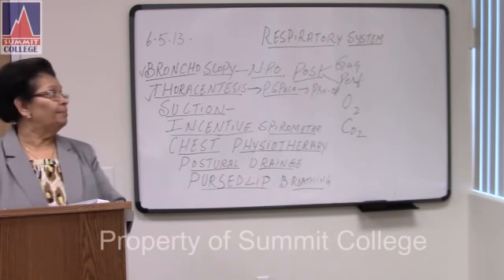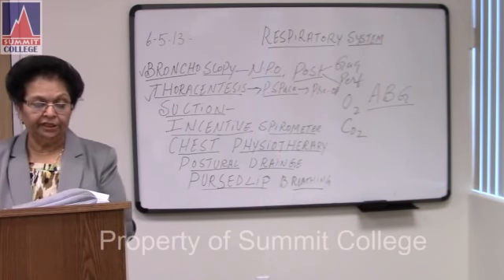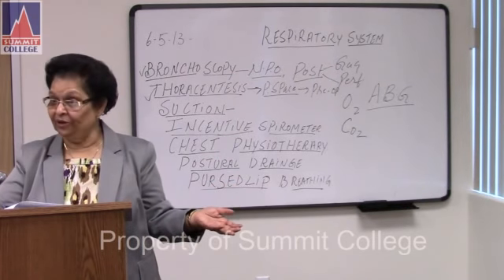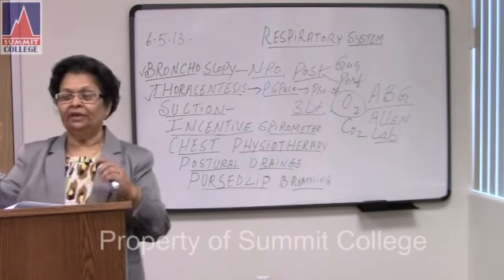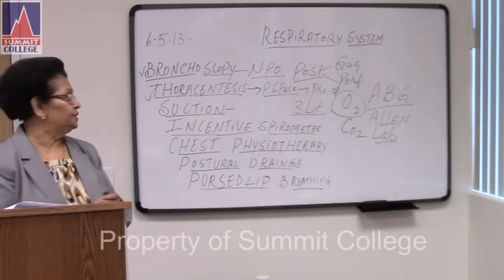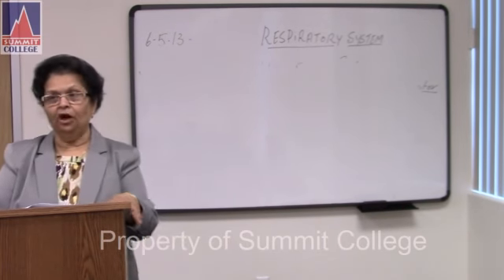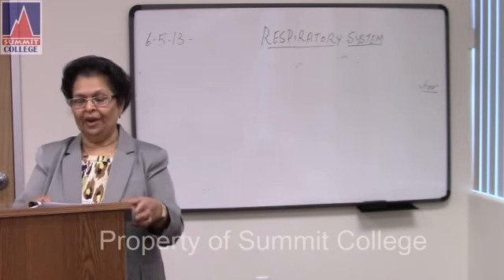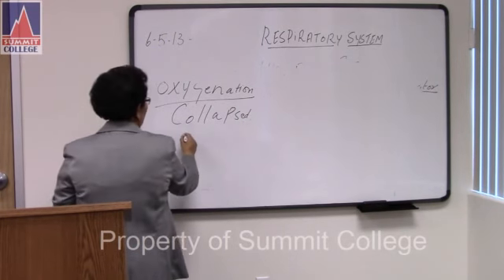Respiratory: PART 1